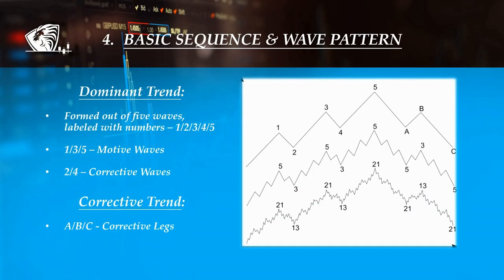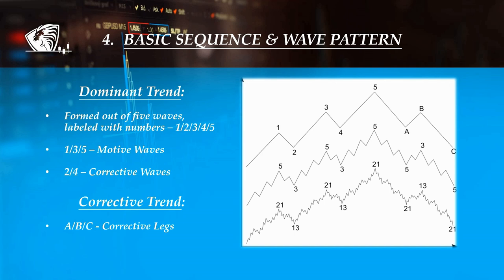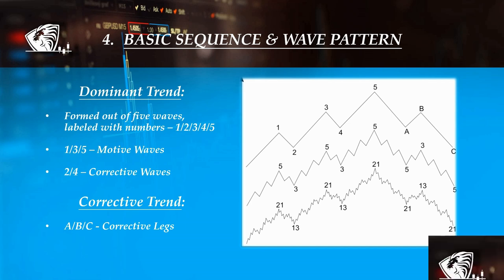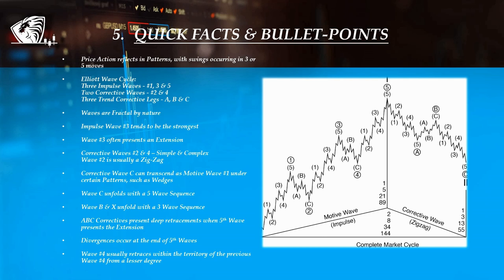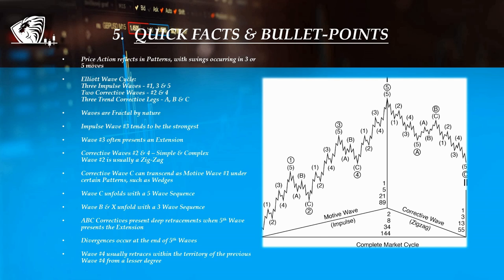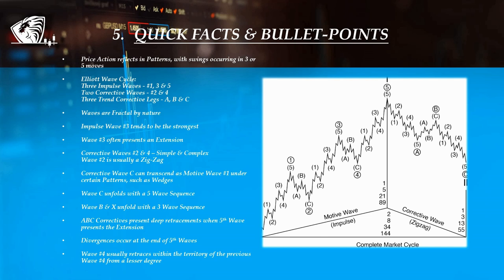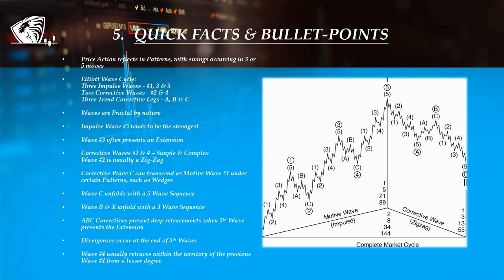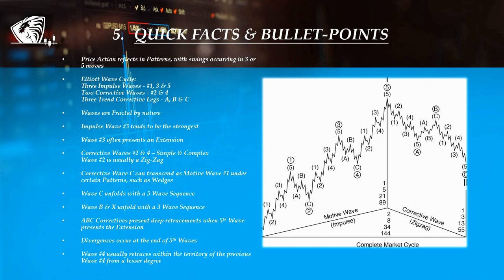Lionheart-EWA - Elliott Wave Course - Part 3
PRESENTATION & THEORY:

• BASIC SEQUENCE & WAVE PATTERN
• QUICK FACTS & BULLET-POINTS